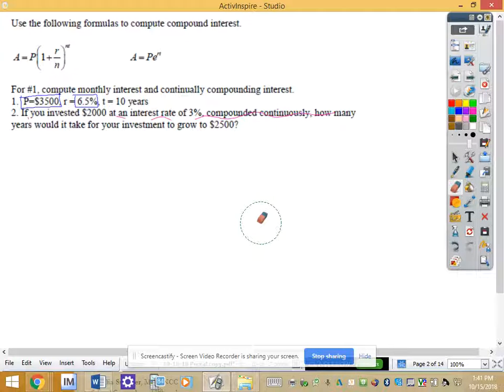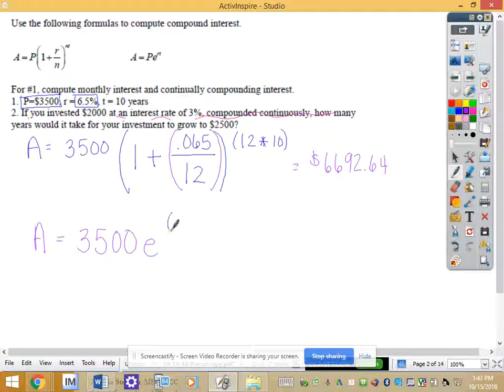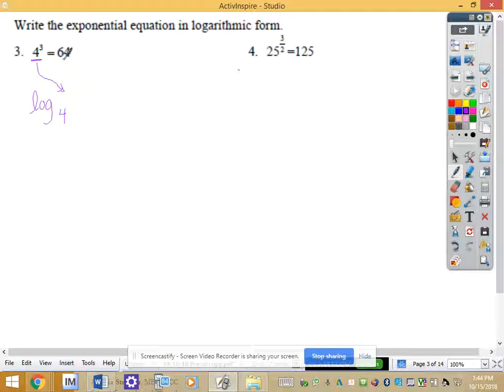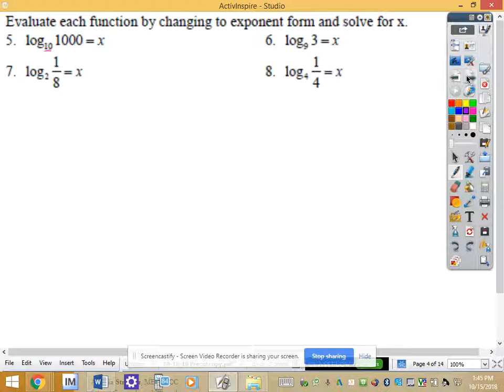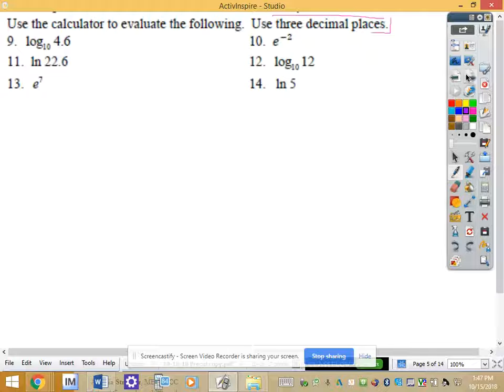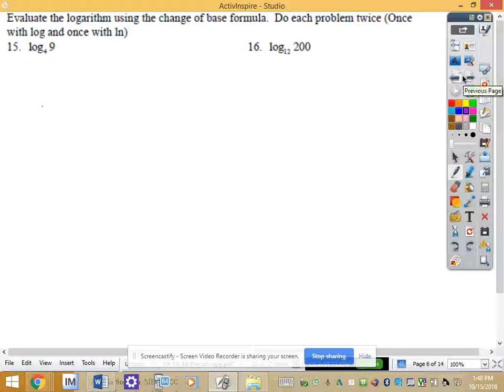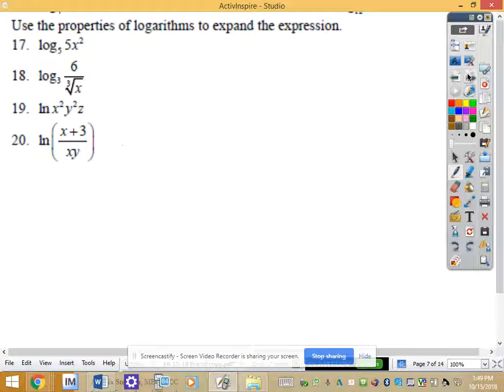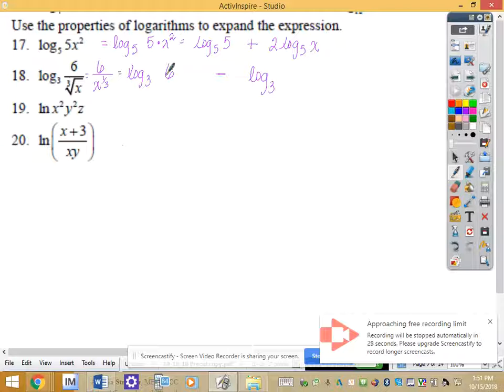Log & Exponent Review Part 1